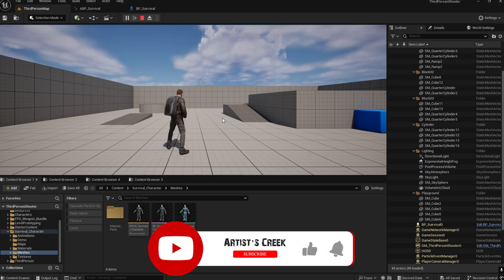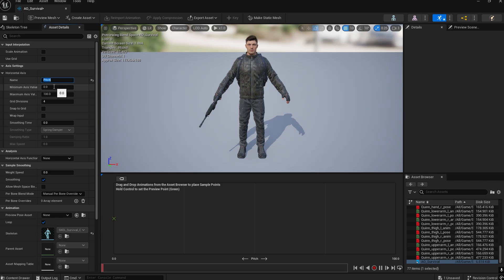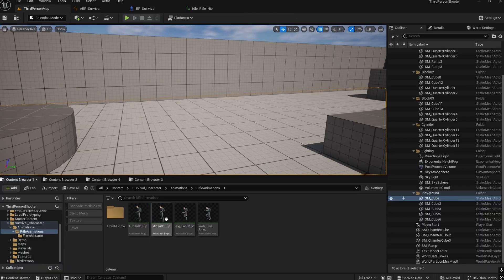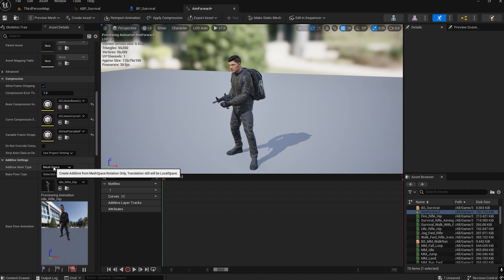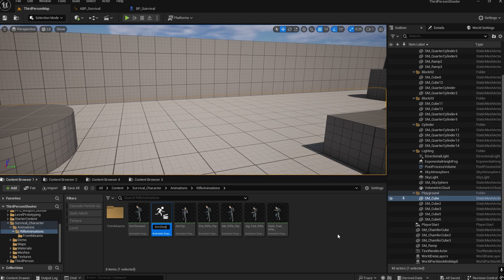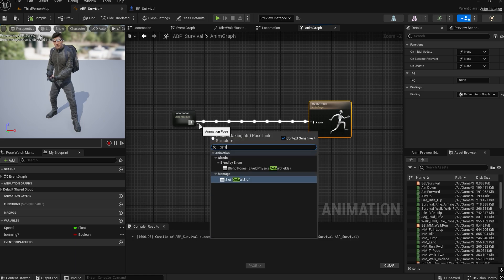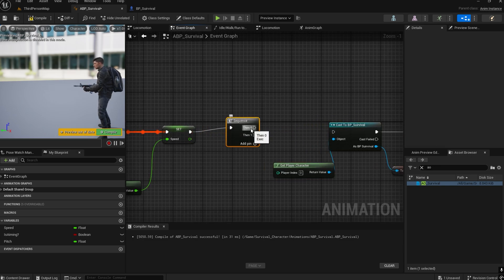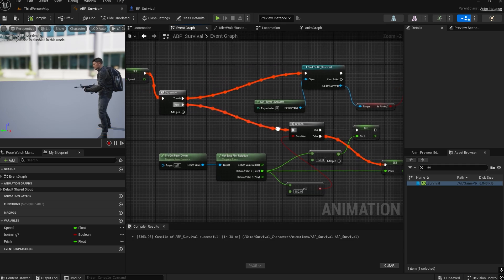Create Your Own Third Person Shooter Game in Unreal Engine 5 | Aim Offset Part5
In this video you will learn how to create Aim Offset animations. Aim offsets are basically used to rotate the upper body of the character in up and down directions.

Welcome to the ultimate Third Person Shooter (TPS) tutorial series using Unreal Engine 5.6! Whether you're a beginner learning game development or an experienced dev looking to master the latest Unreal tools, this step-by-step guide will help you create your very own shooter game from scratch.

What You'll Learn in This Tutorial:

Setting up a third person project in UE5.6

Creating and customizing a player character

Implementing smooth movement and animations

Adding shooting mechanics with visual and sound effects

Handling aiming, reticle setup, and crosshair logic

Creating enemy AI, health systems, and damage feedback

Optimizing gameplay experience with UI elements